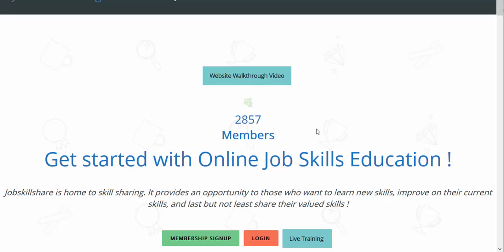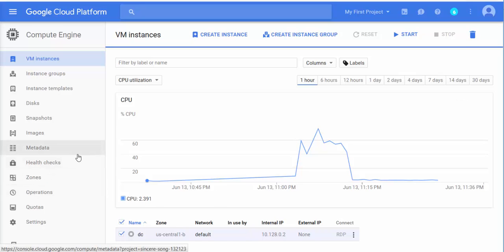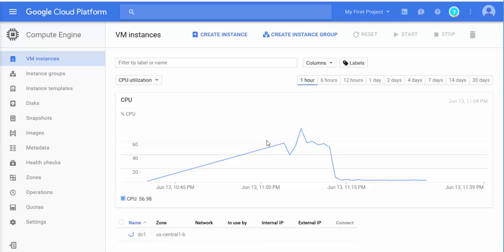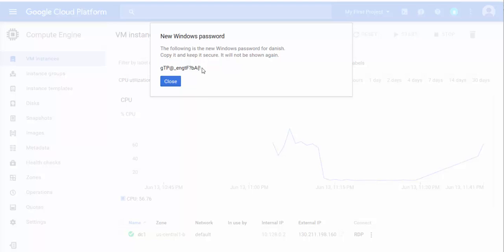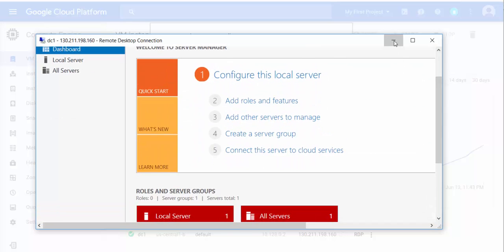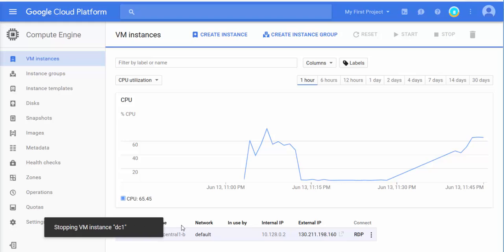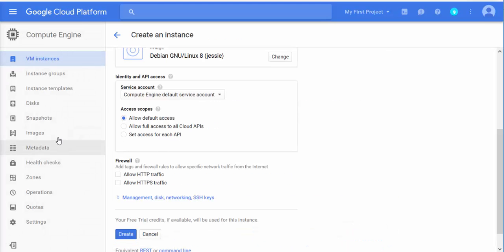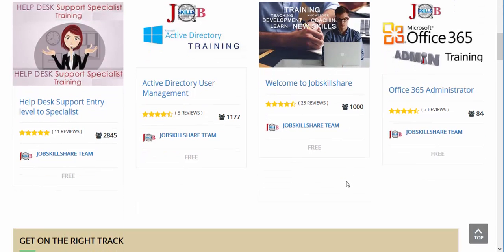Google cloud compute engine tutorial